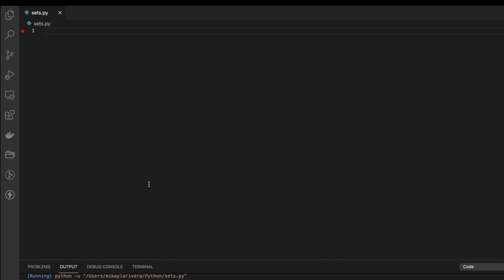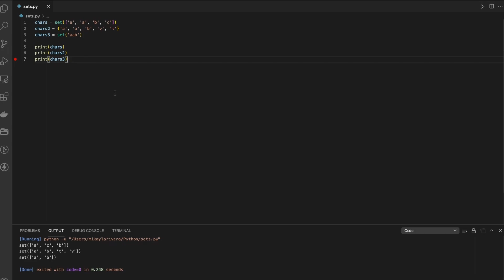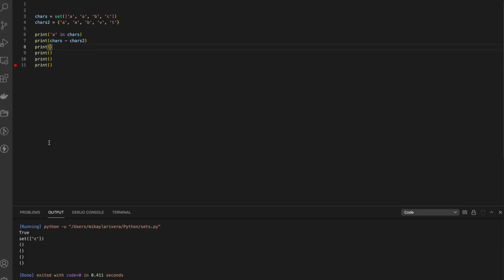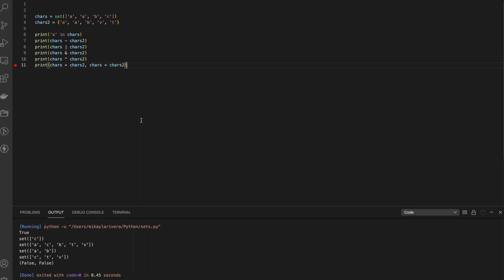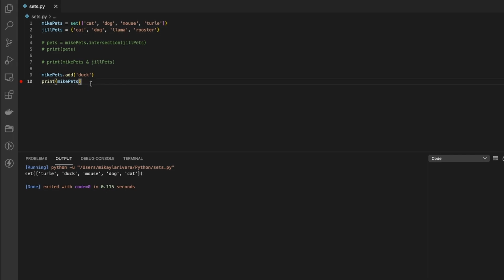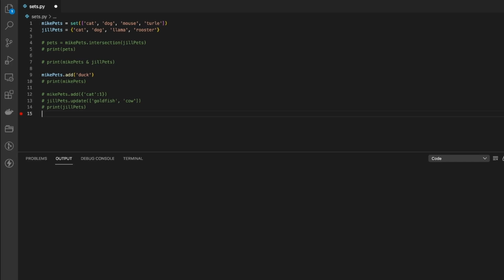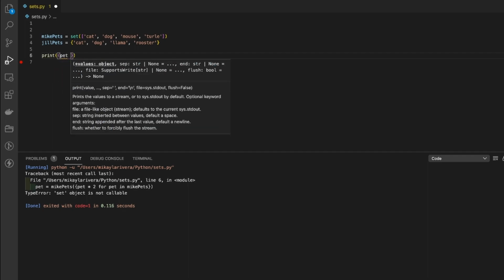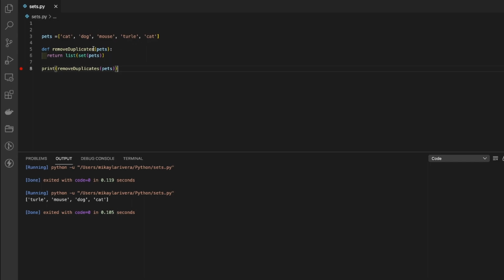How to Use Sets in Python | Python Basics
commission.